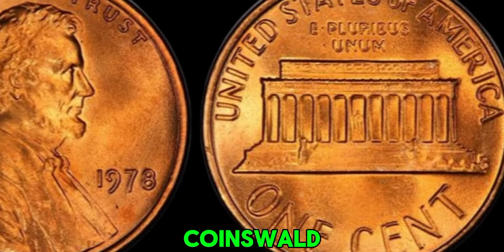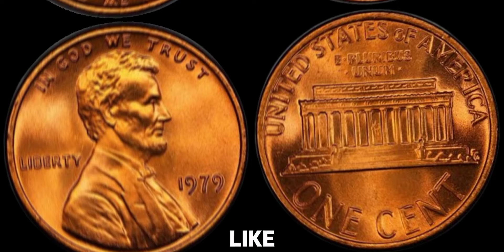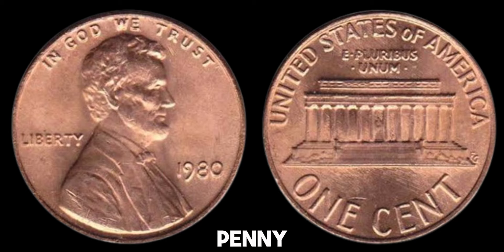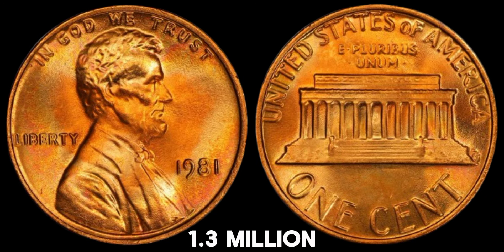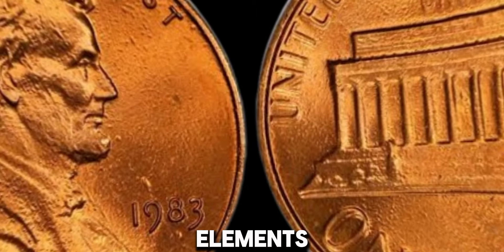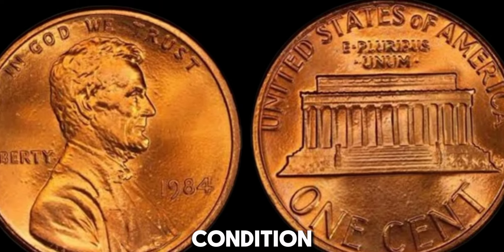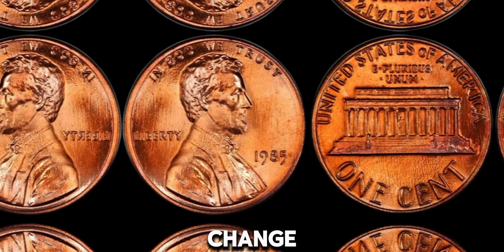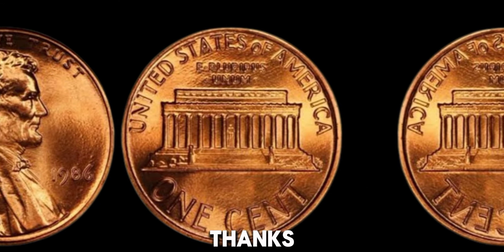Top Ultra PENNIES WORTHA LoT OF Money! Rare VALUABLE COINS TO LOOK FOR!